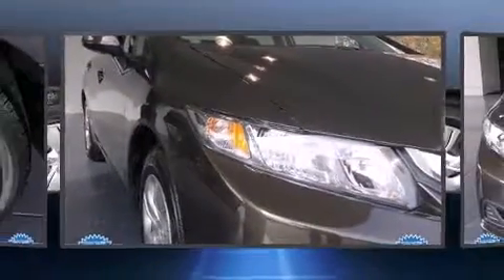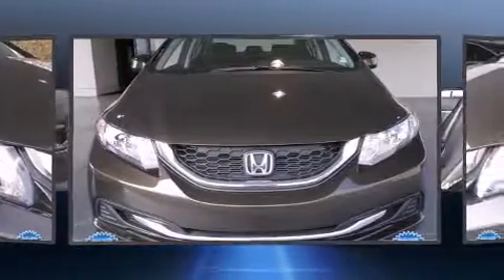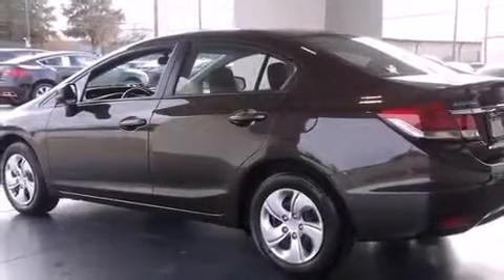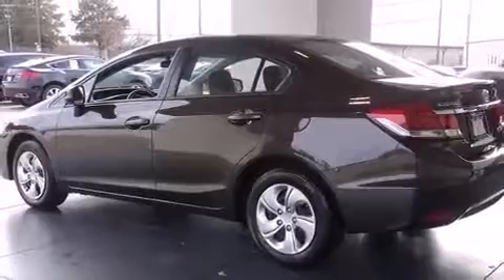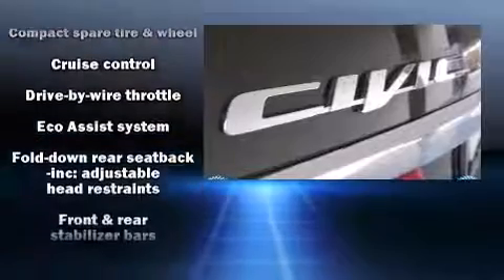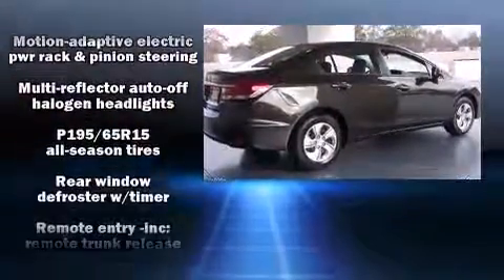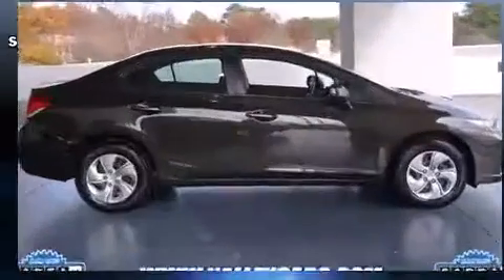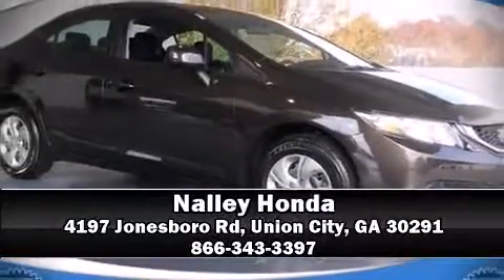2013 Honda Civic LX in Union City, GA 30291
Nalley Honda
4197 Jonesboro Rd

Outstanding design defines the 2013 Honda Civic. This 4 door, 5 passenger sedan still has less than 10,000 miles! Smooth gearshifts are achieved thanks to the 1.8 liter 4 cylinder engine, and for added security, dynamic Stability Control supplements the drivetrain. Both high fuel economy and flexible performance are assured by the 5 speed automatic transmission. Top features include front bucket seats, delay-off headlights, 1-touch window functionality, a tachometer, a trip computer, tilt and telescoping steering wheel, remote keyless entry, and power windows. Honda ensures the safety and security of its passengers with equipment such as: dual front impact airbags with occupant sensing airbag, front SIDE impact airbags, traction control, brake assist, ignition disabling, and ABS brakes. This car was designed with safety in mind, allowing you to drive with even greater assurance. We pride ourselves in consistently exceeding our customer's expectations. Stop by our dealership or give us a call for more information.